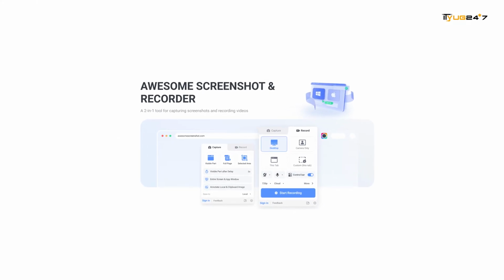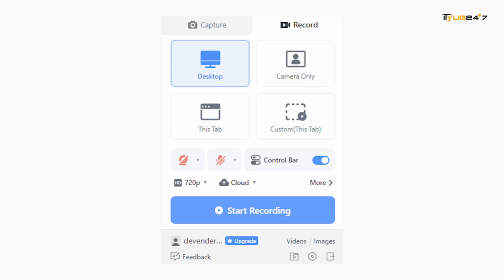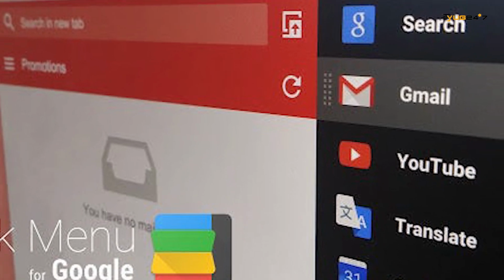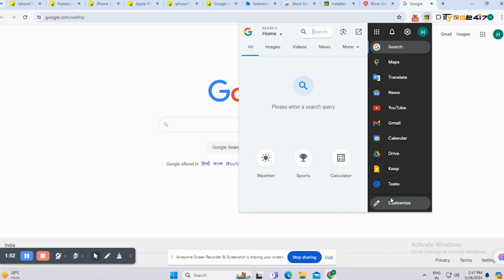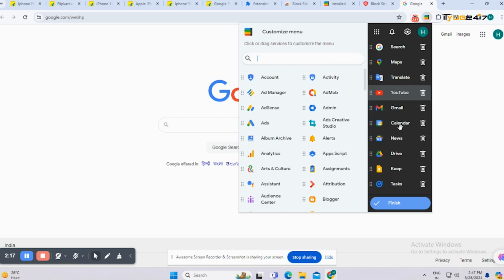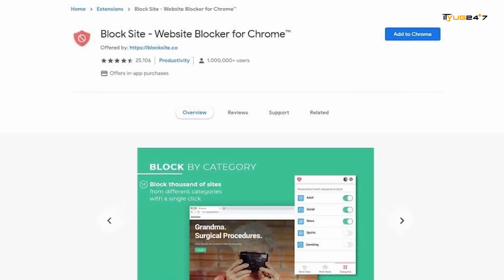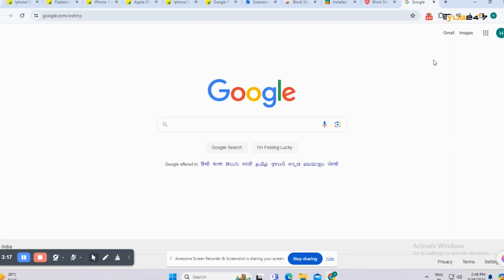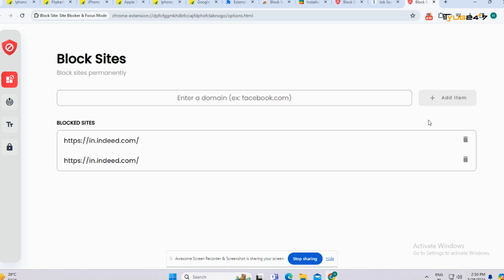3 Best & Useful Chrome Extensions (You Must Try)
3 Best & Useful Chrome Extensions (You Must Try)

Looking to enhance your browsing experience? From productivity tools to ad blockers, these extensions are sure to take your Google Chrome experience to the next level. Watch now to discover these must-have extensions and optimize your browsing experience.
 Watch now!